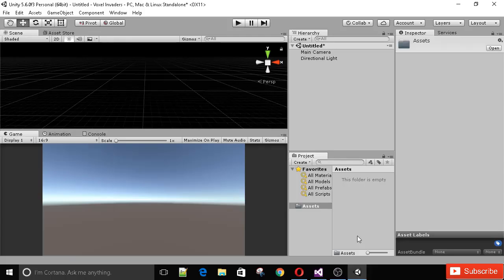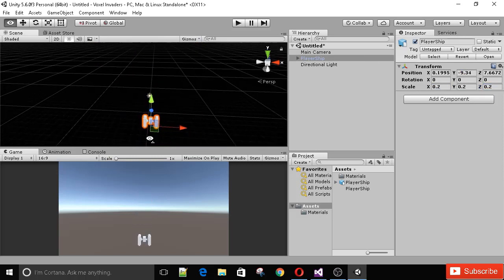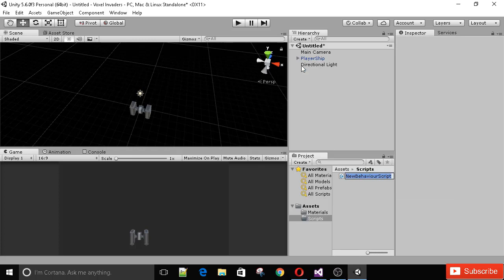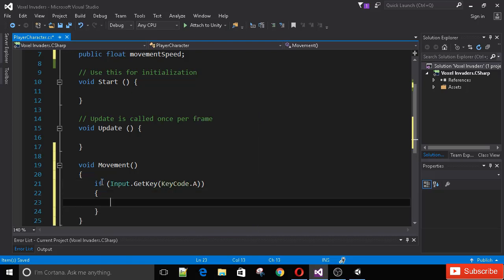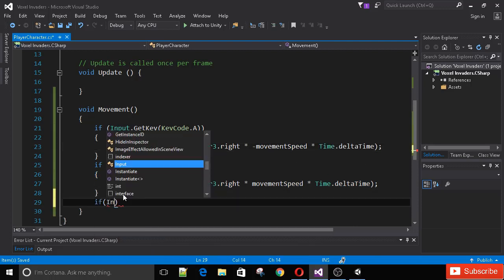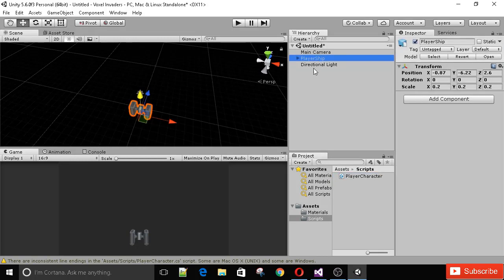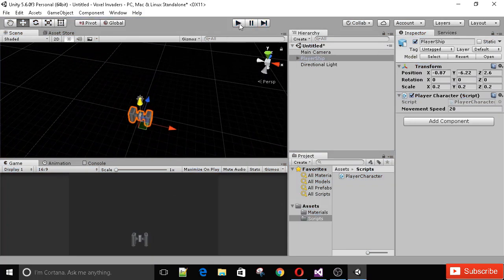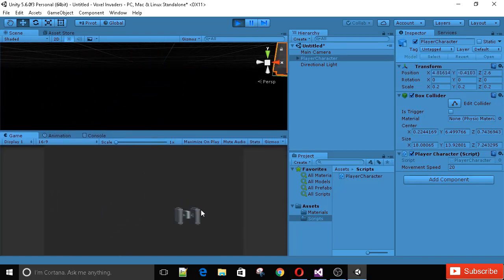3D Game Development - Make 3D Game in Unity (2018) #01